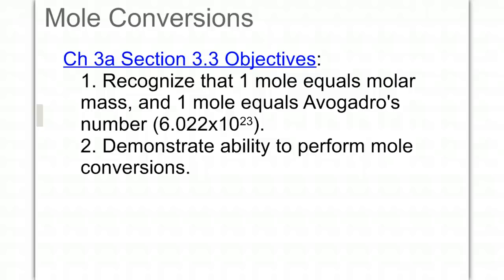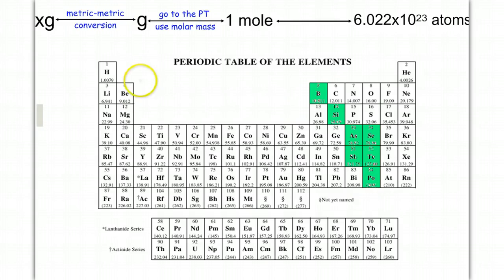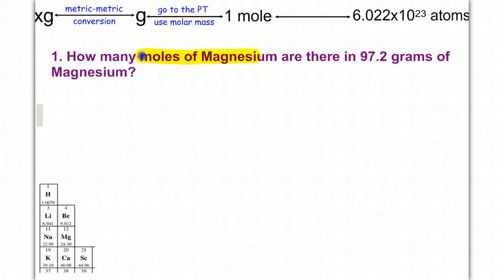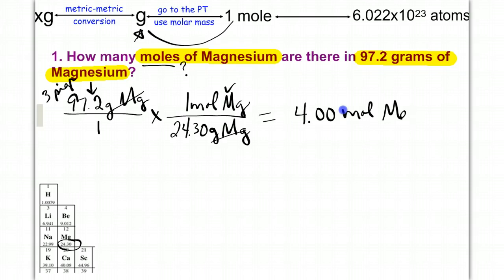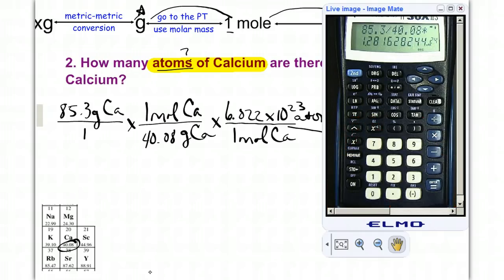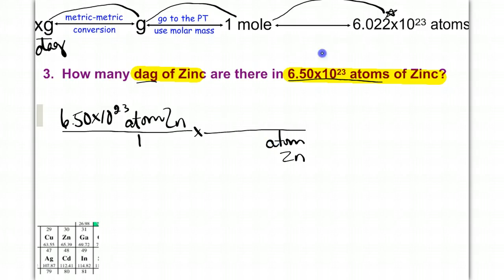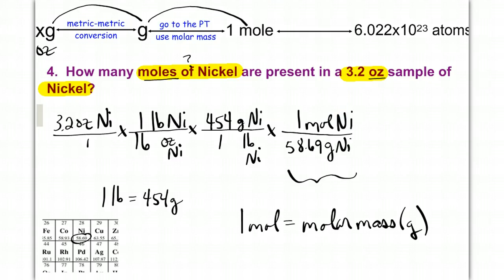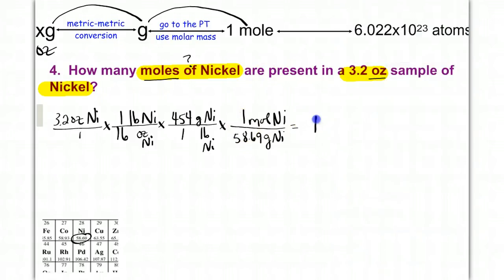Ch 3a Section 3.4 - Mole Conversions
mole conversions